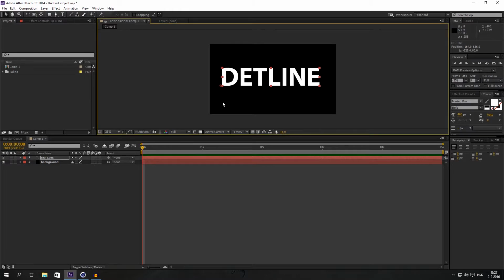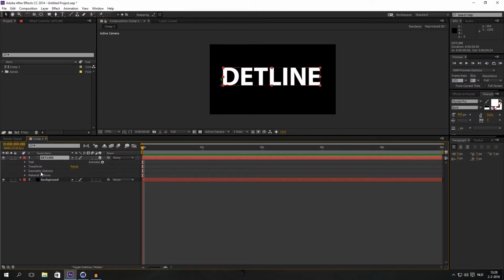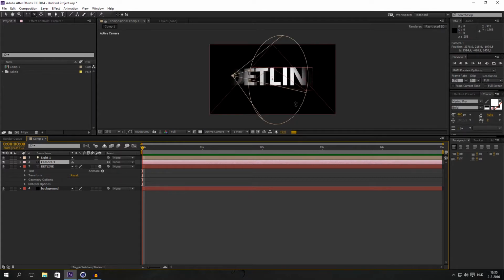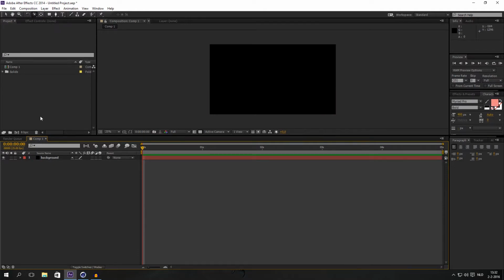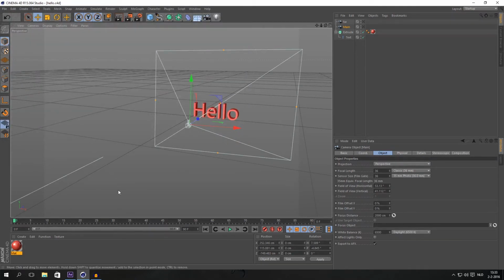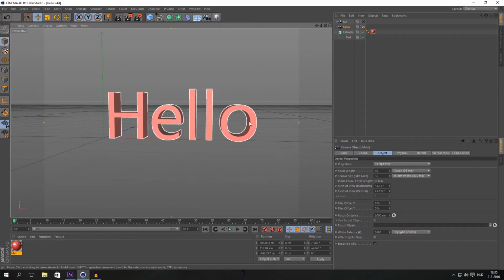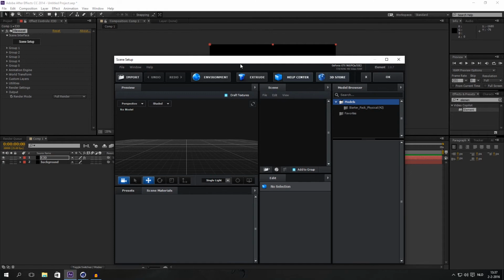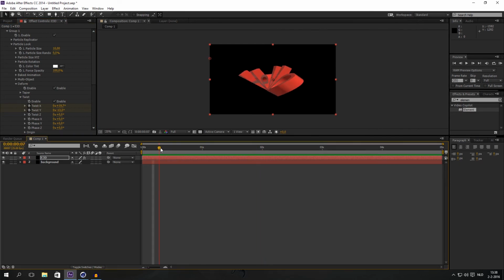How to create 3D text in After Effects (3 ways)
Hello :)!

In this tutorial I'm going to show you 3 ways how to create 3D text in After Effects.

- The first way is without any plugins or other programs than after effects.

- The second way is with use of Cinema 4D!

- The last way I'm going to show you is with a plugin called 'Element 3D'

Note: This plugin is not for free.

Got any questions about the tutorial or something else? Need some feedback for your work?

Cheers.